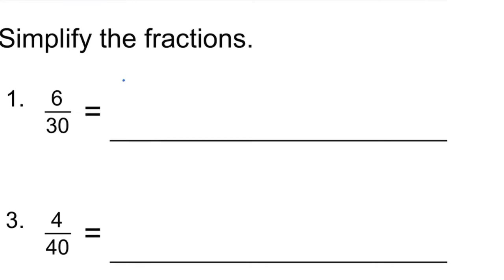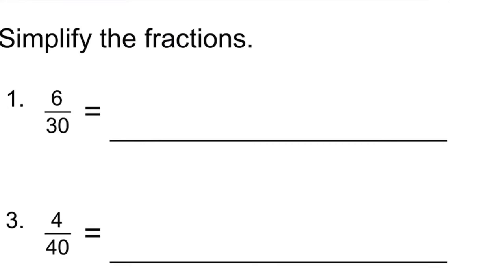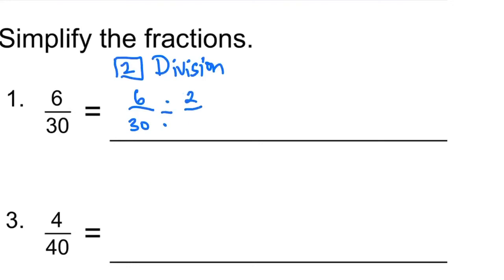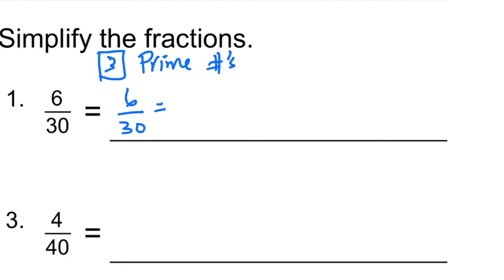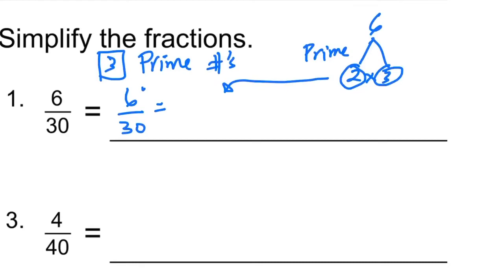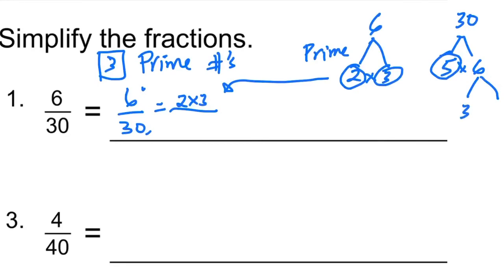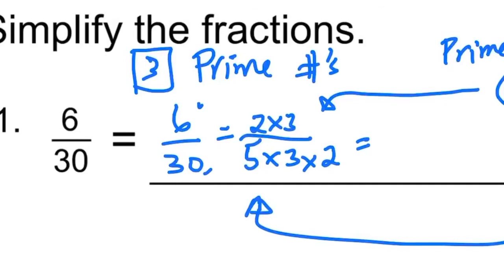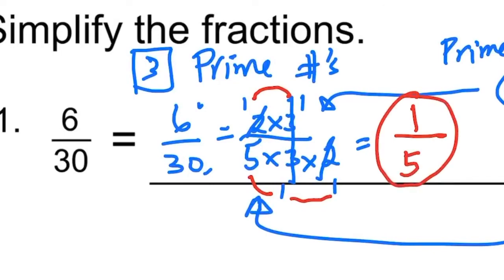Fractions in Simplest Form